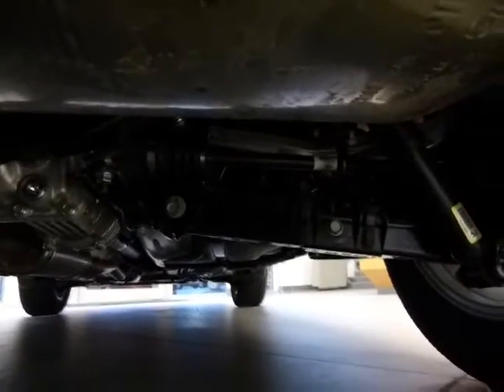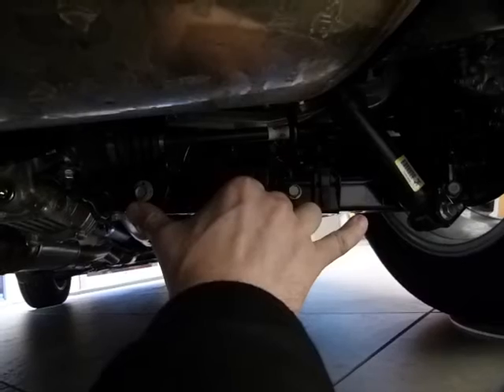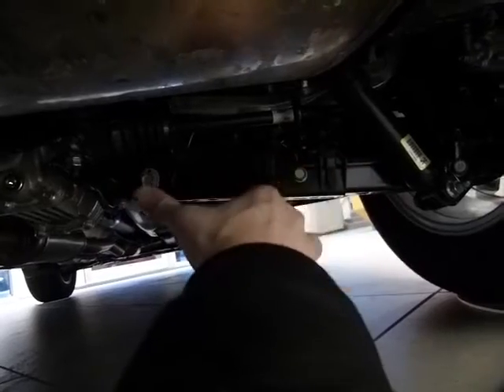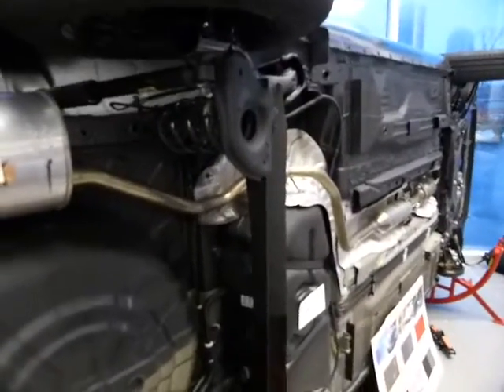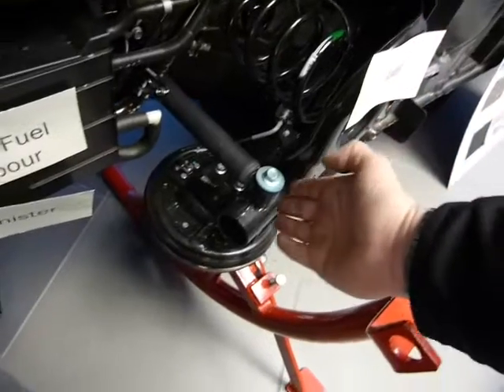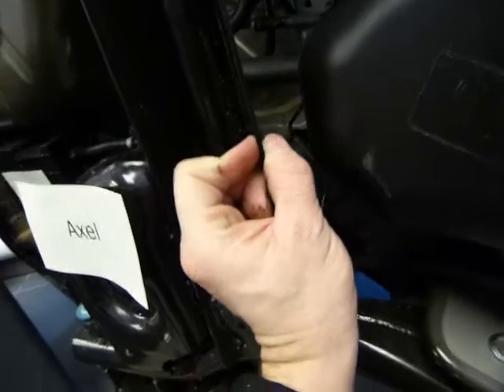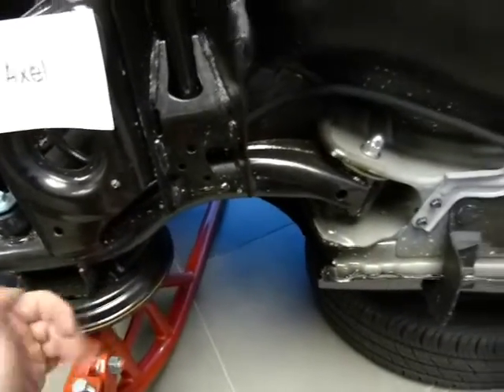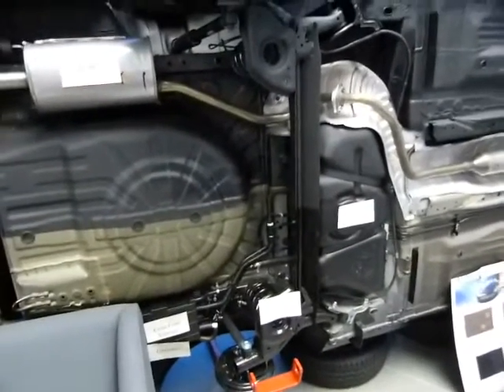Drive quality: independent wheel suspension vs. beam axle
Detail shown, pros and cons briefly.